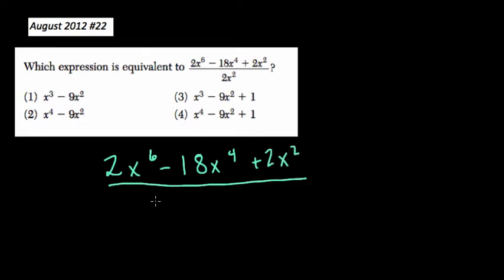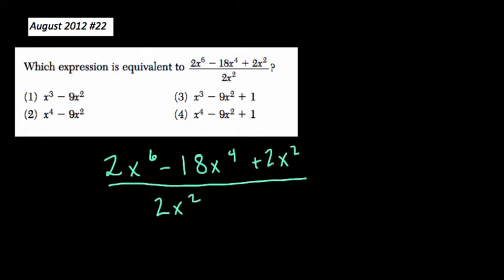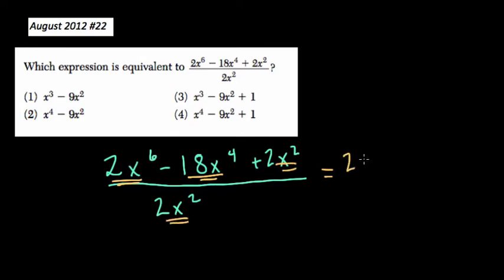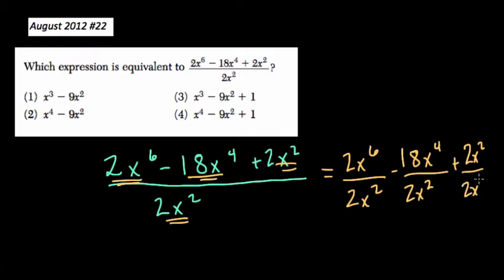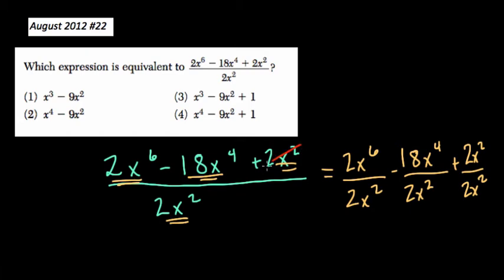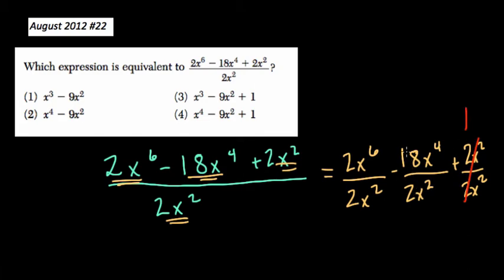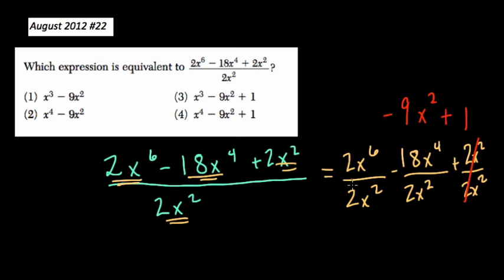Dividing Polynomials and Monomials 02